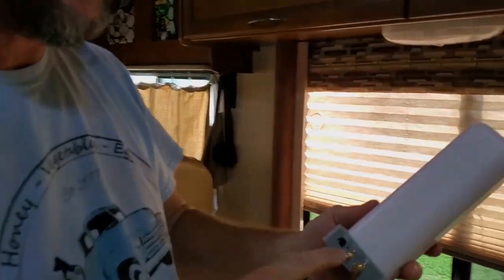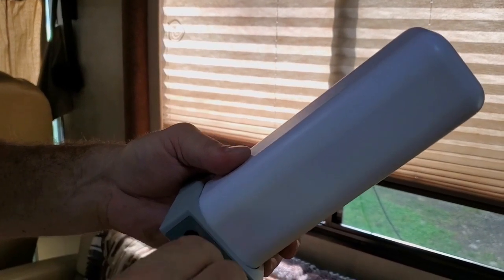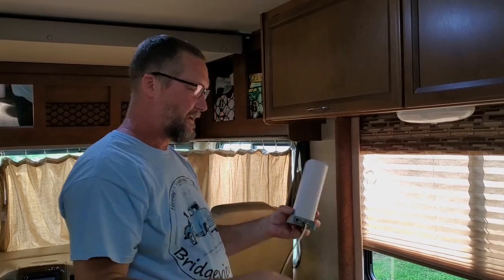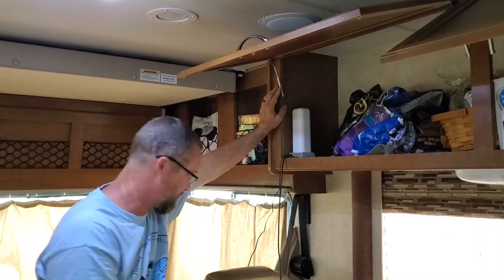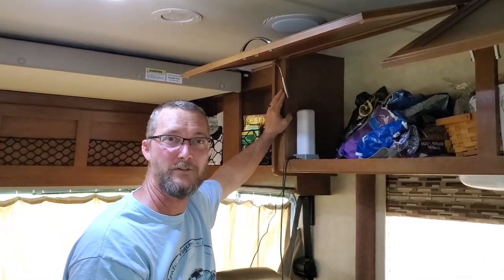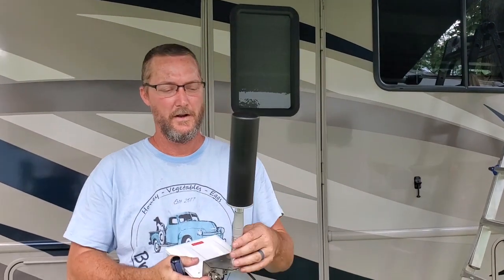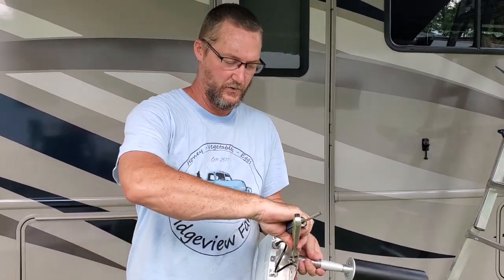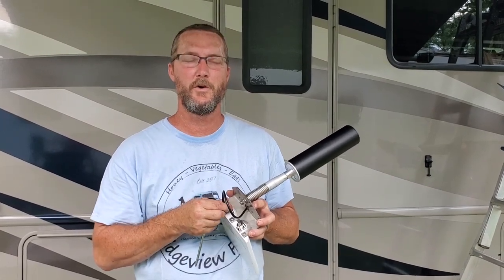Solid RF RV PRO Cell Phone Booster Install || Motorhome RV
SolidRF RV PRO Cell Phone Booster Install

We take you along as we install the SolidRF Cell phone booster in our Motorhome.  We had to drill a few holes in the wall and things might get scary.

If you're curious how to install one of these devices then be sure to watch our entire video or check out one of these 4 other channels for their install videos.

Solid RF RV Pro Cell Phone Booster Information:
**Solid Connectivity is their obsession and this company is leading the pack with the first ALL WEATHER , roof top amplifier, multiple long range inside antennas and Tru5 technology
-Why a reliable cell signal with more consistent date speeds
-Increases speeds for date downloads and uploads
-Extends battery life up to 2 hours in weak signal areas
-Reduces exposure to radiation emitted by cellular devices
  ... and more!

-Timeline for the Giveaway Entries :  You have two full weeks to enter and will end on 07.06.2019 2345.